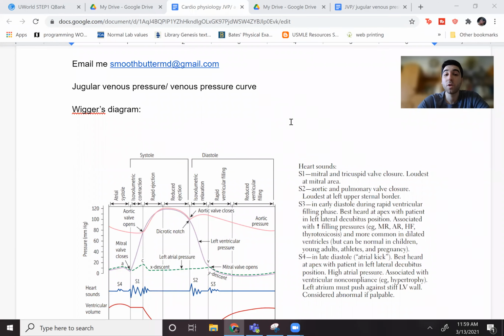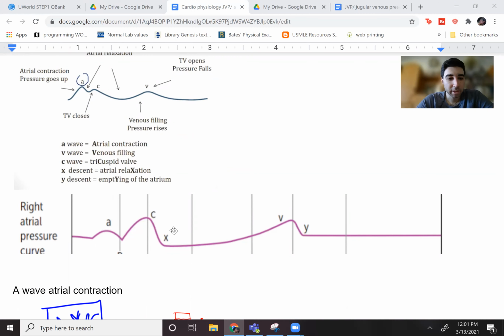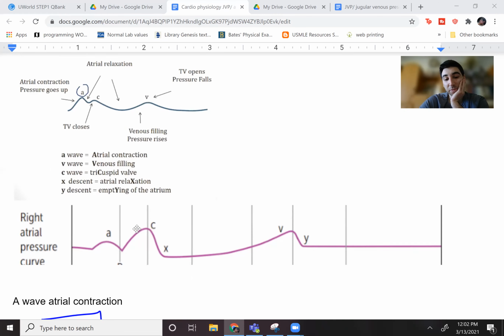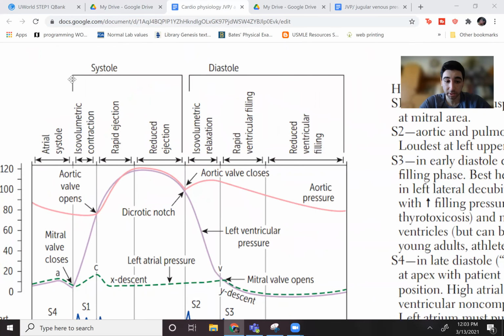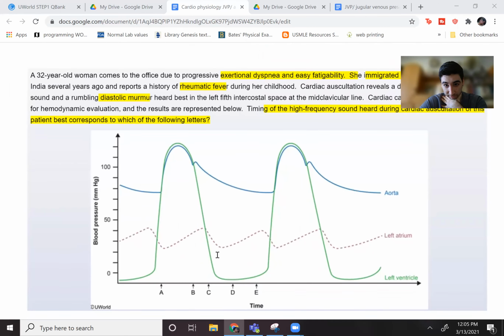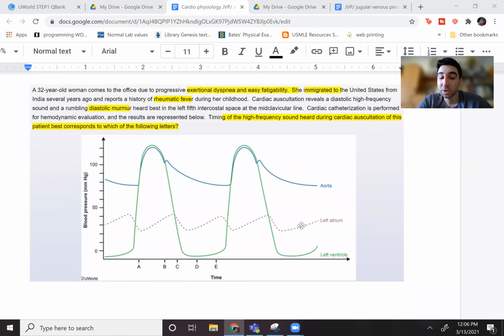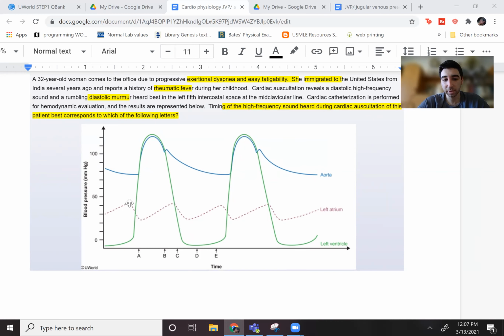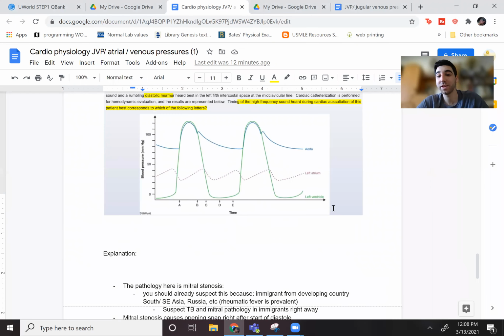Cardio Review for the USMLE Step 1: Wigger's Diagram JVP Curve (Cardiovascular Physiology Pt 1)